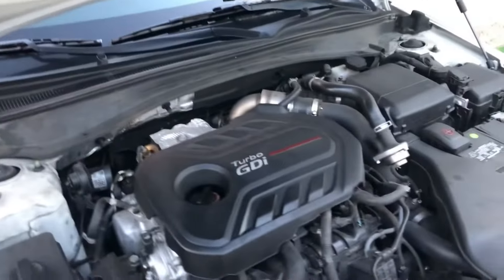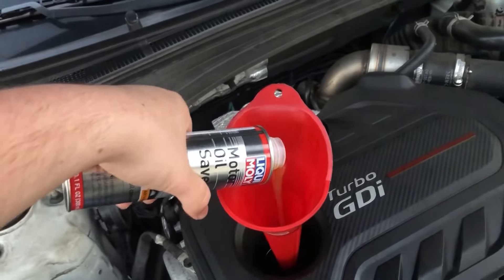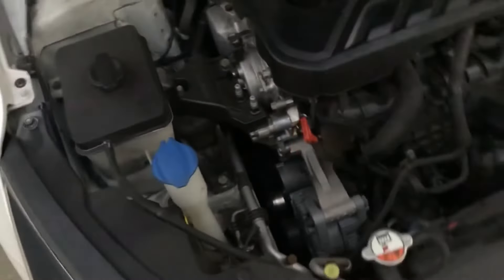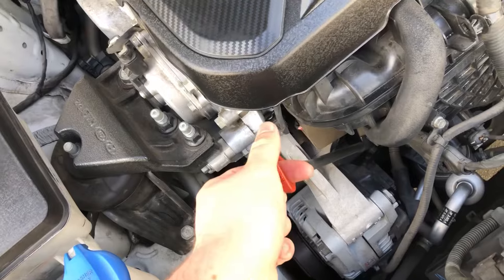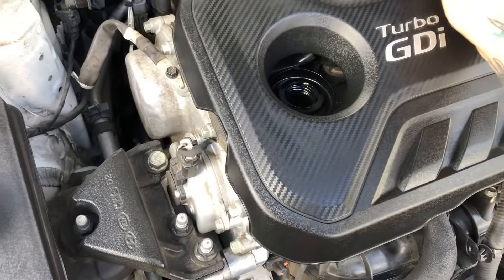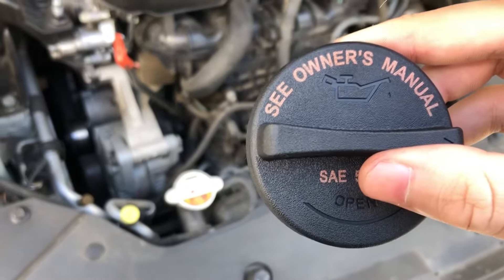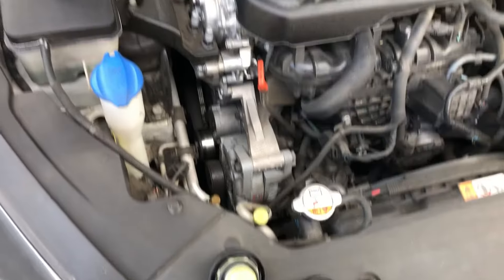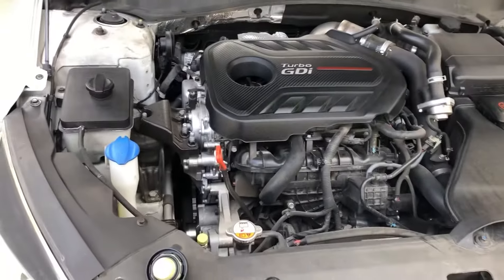Does Liqui Moly Motor Oil Saver Work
Today I will be giving my honest opinion with liqui moly motor oil saver and if it really works. I drive a 2016 Kia Optima sx turbo for reference. I hope you enjoy the video and have a wonderful day. :)

I am not responsible for property damage or injury incurred as a result of any information given in this video. Information given in this video does not guarantee desired outcome. Any form of injury, damage or loss that may result from improper use tools, equipment or information contained in this video is the sole responsibility of the user and not BapeZ31.